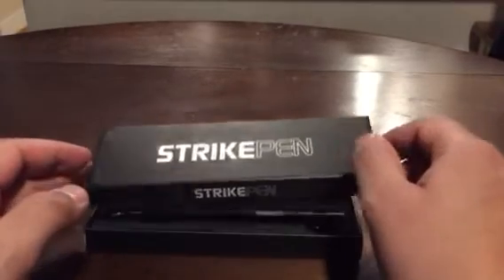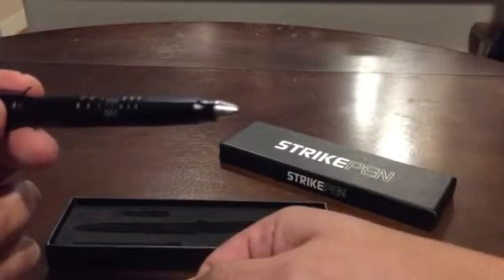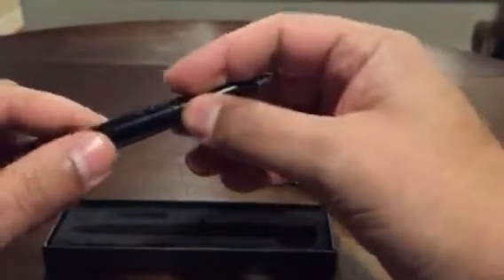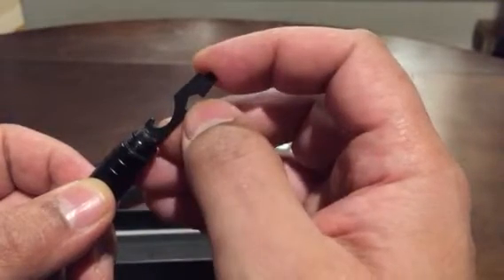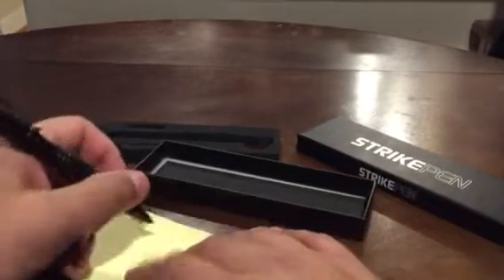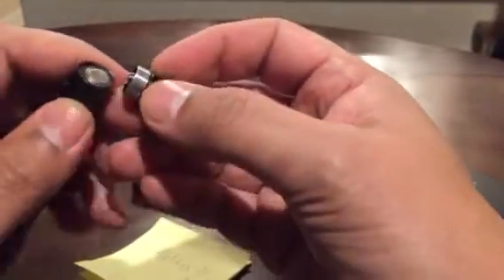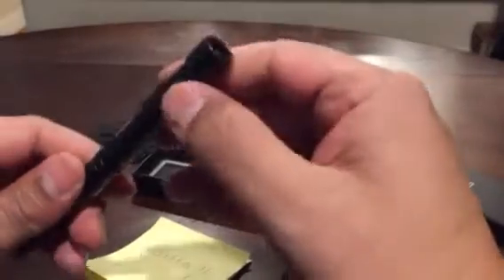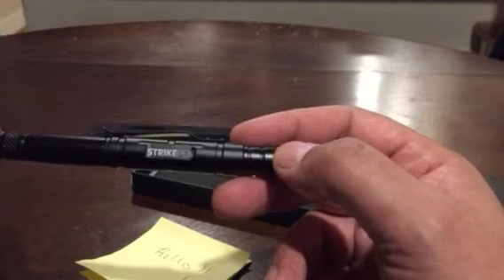Strike Pen review for the Ape Survival strike pen black.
Strike Pen video of the features that make up the Strike Pen by Ape Survival.

I bought the strike pen as an emergency tool and keep it in the center console of my car. You can see how to use the strike pen as a "car emergency tool" in this video

If you can imagine the situation of having to break the car window out from the inside, hopefully, it never happens, however, if it does this strike pen will the tool you use.

Other features include; LED flashlight, extra batteries, multitool attachment, fully functional pen and more.

Thank you for watching, give me a thumbs up if you liked the video, say hello in the comments to let me know if you want to see more like this and be sure to subscribe to get those future videos!

Take care
Chuck,
Gear Used:
- Yoozon selfie stick/tripod
- QIAYA Selfie LED Ring Light